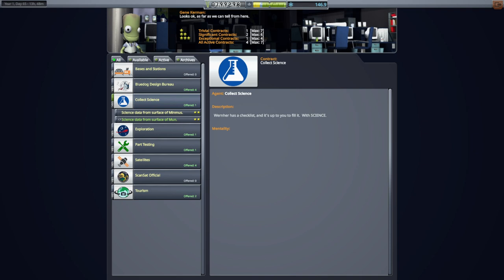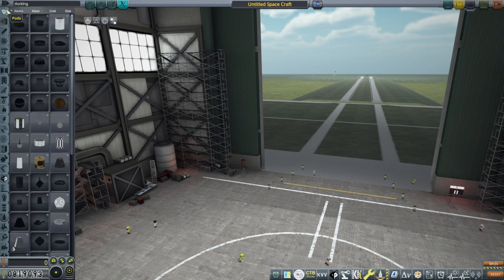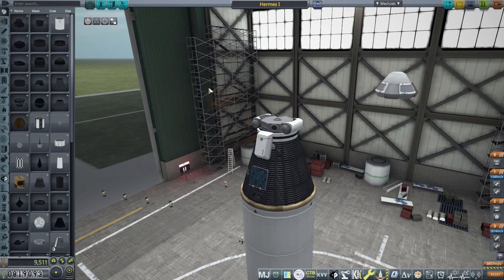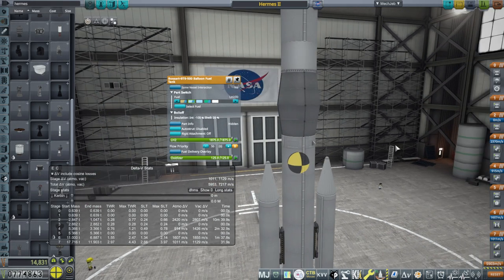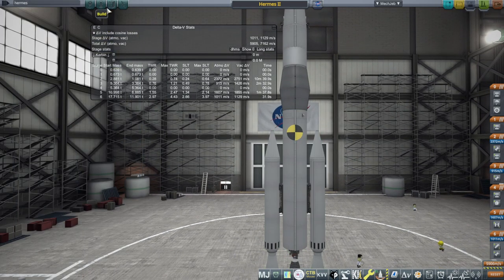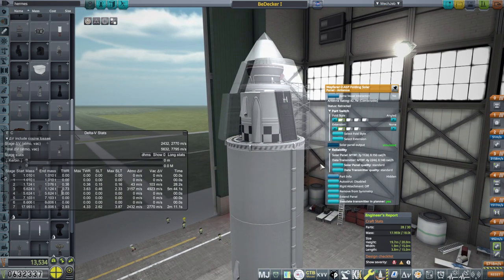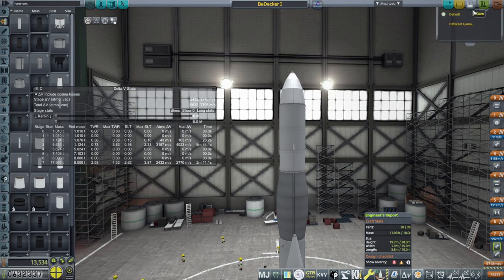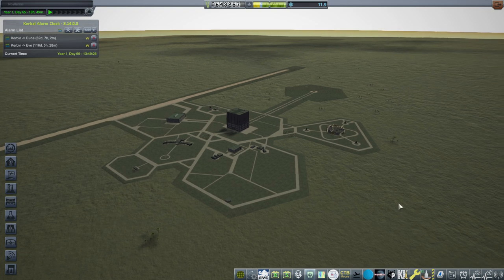KSP 1.12 - Ultimate JNSQ 06 - Rendezvous and Docking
I use a rendezvous and docking contract to put together a possible crewed landing mission for the Mun/Minmus. Modlist